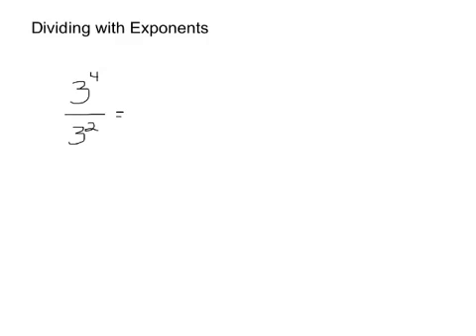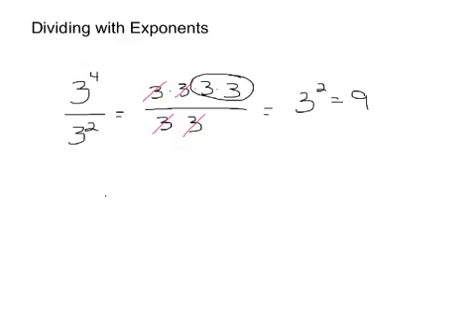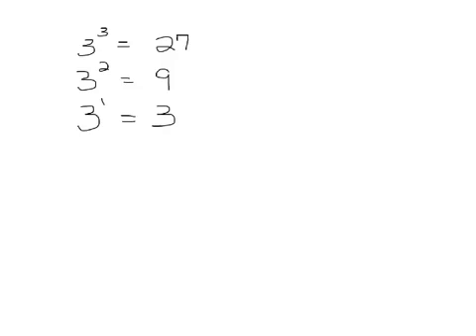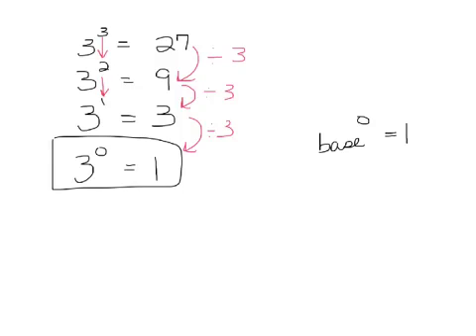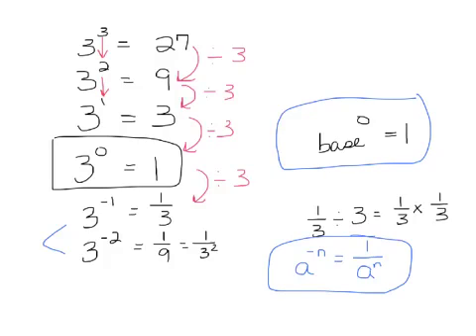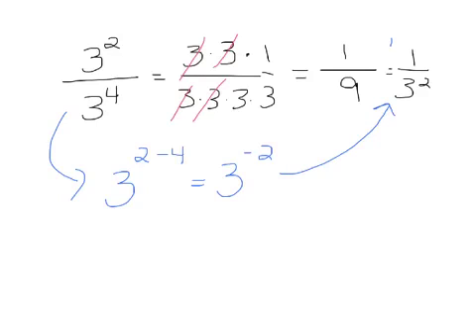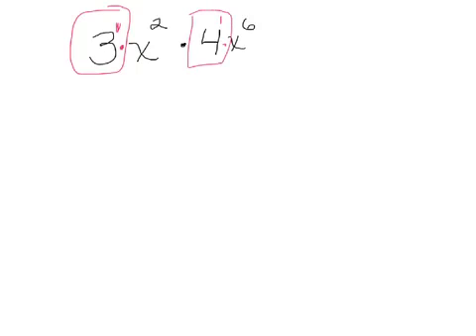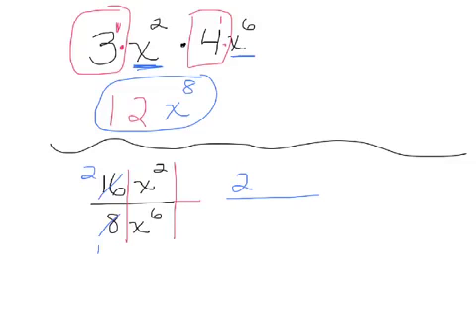6-3: Dividing with Exponents